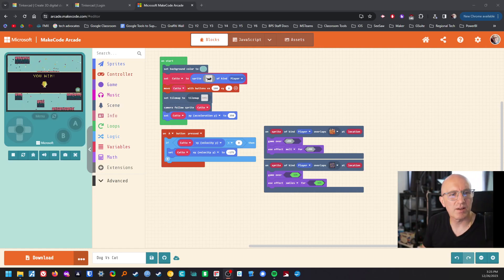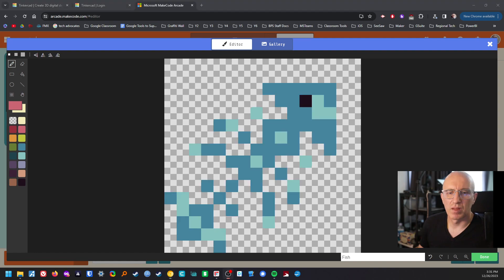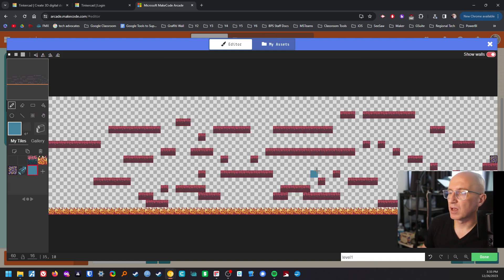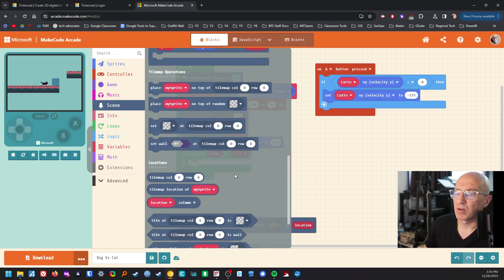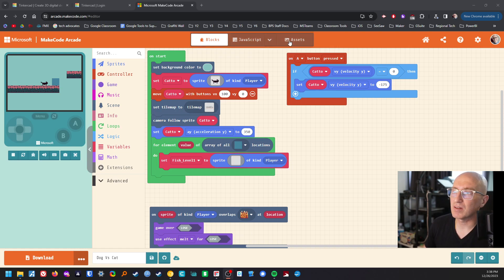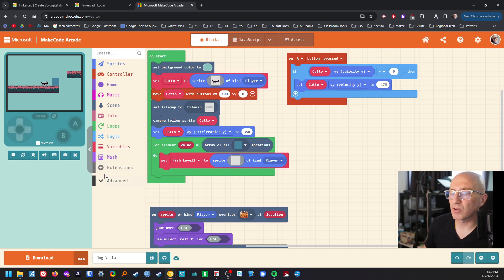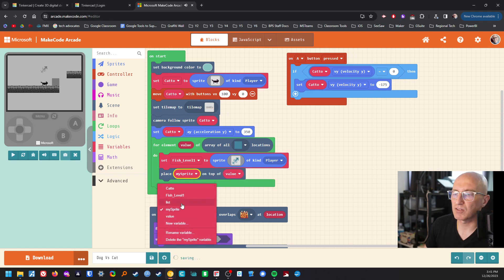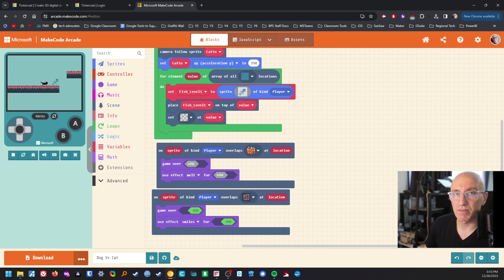Makecode Arcade Making a PLatformer 7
This is a remake of a previously made platformer for 'Cats and Paws' so that the videos can be used and split into chunks for our students to follow and build upon at a slower pace using the same key elements of gameplay